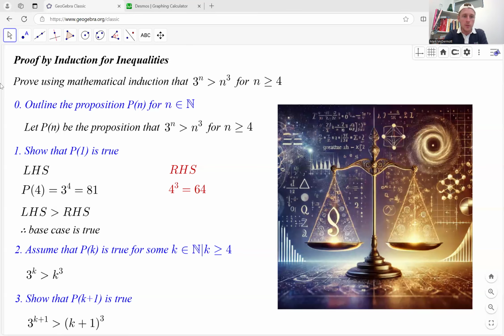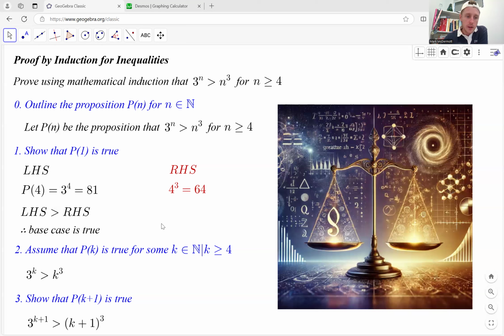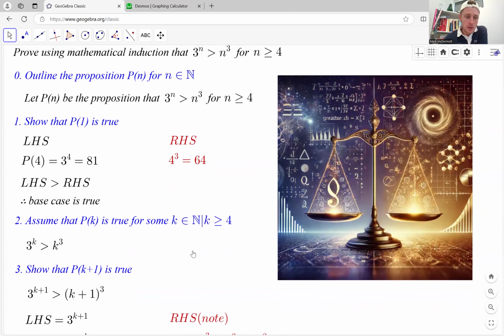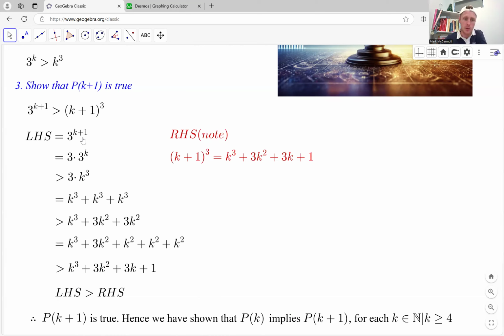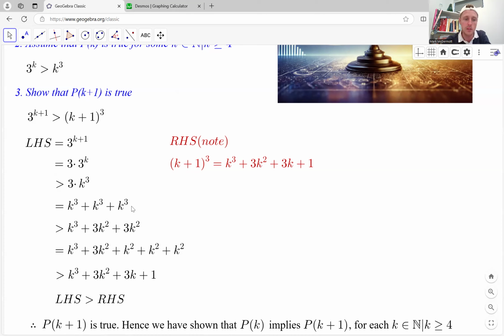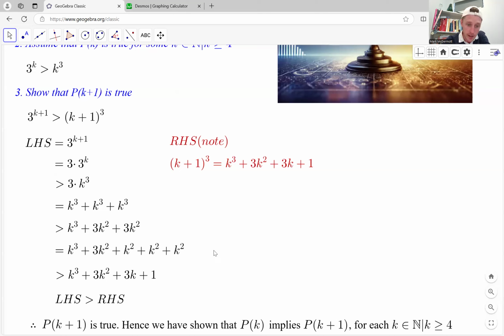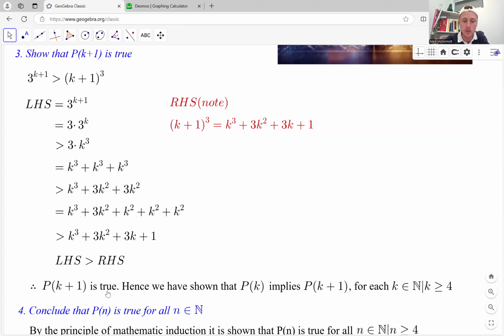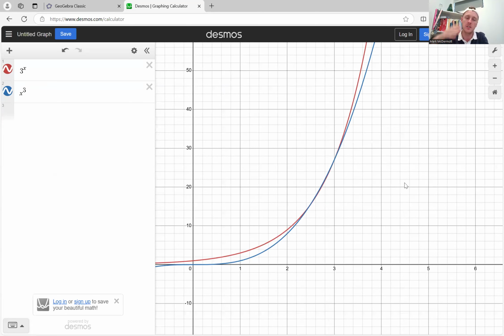Proof by Induction for Inequalities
At 1:20 I said "real numbers" but I should have said "natural numbers".